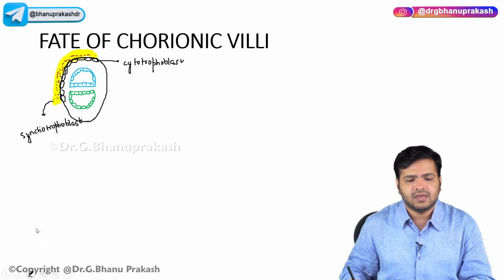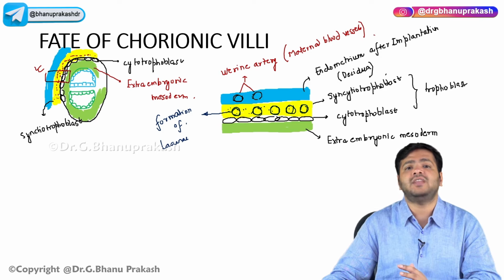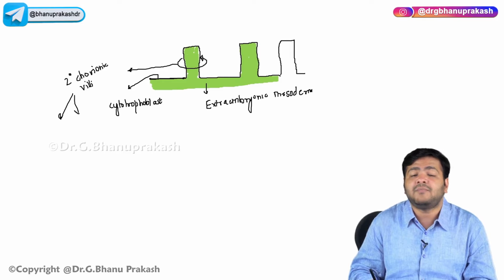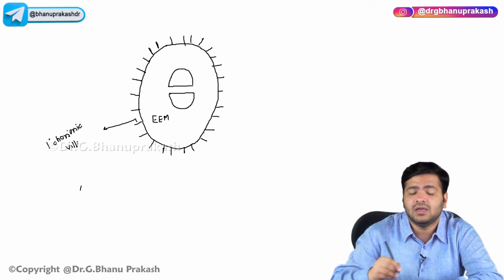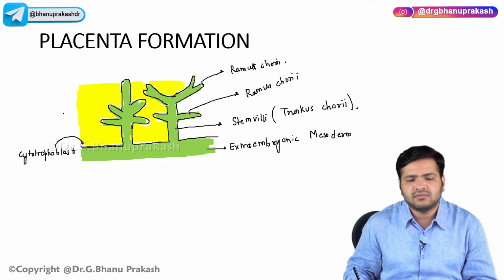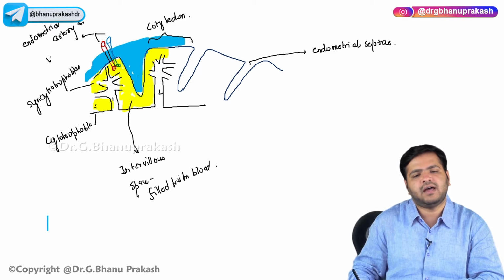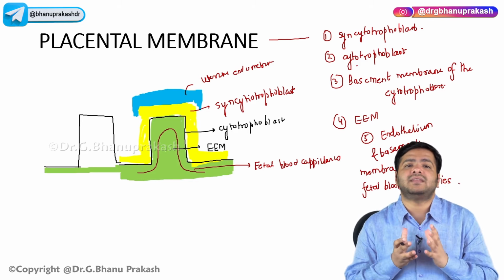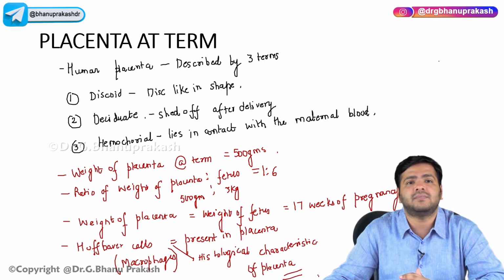12. Placenta (Part 1): Embryology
Placenta (Part 1): Embryology

The placenta is a vital organ that develops during pregnancy, acting as the interface between the mother and the fetus. 🌿✨ Originating from the trophoblast cells of the blastocyst, it undergoes a complex formation process starting with implantation into the uterine wall. The trophoblast differentiates into two key layers: the cytotrophoblast, which retains its cellular boundaries and contributes to the formation of placental villi, and the syncytiotrophoblast, a multinucleated layer that invades the maternal endometrium. This invasion facilitates the exchange of nutrients, gases, and waste products, while also producing essential hormones like hCG to maintain pregnancy. Understanding the intricate development and function of the placenta is crucial for recognizing its role in fetal growth and maternal health. 👶❤️